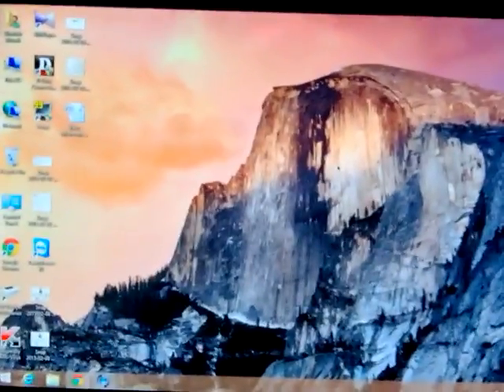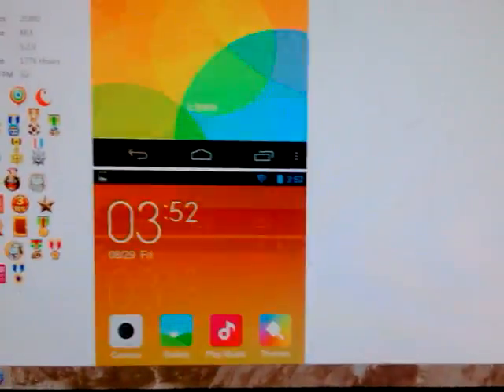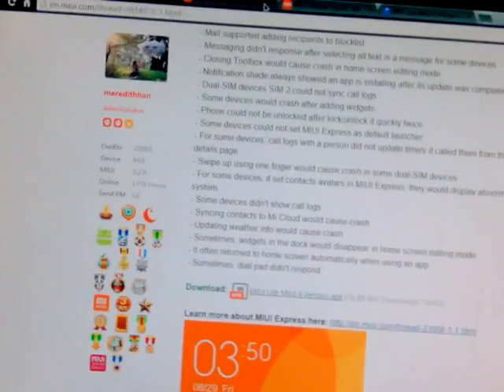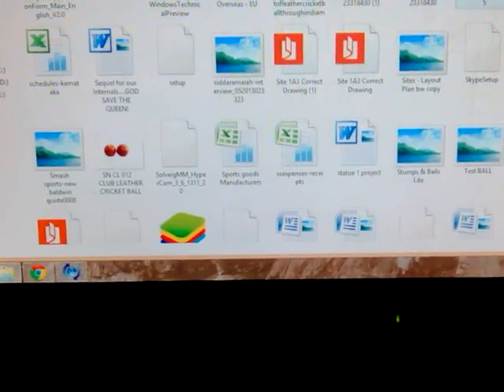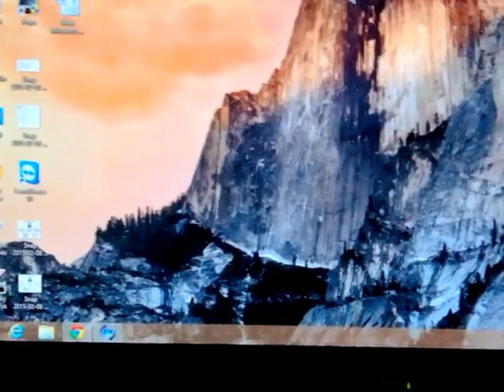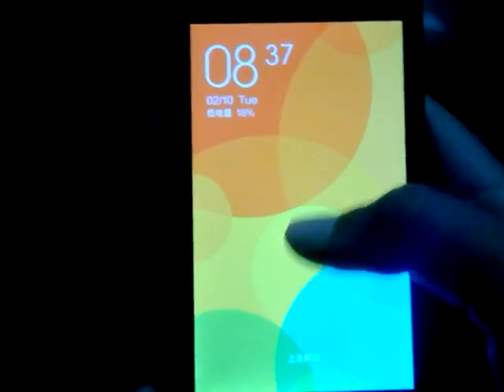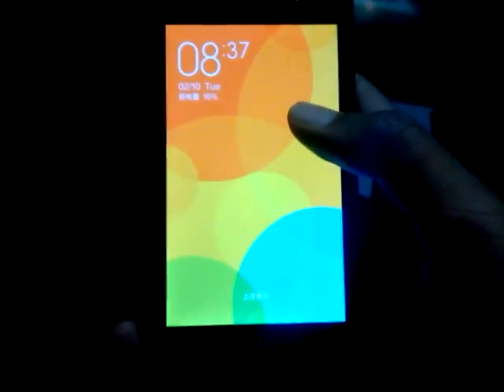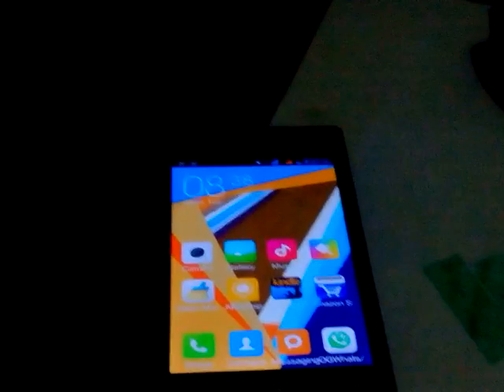How to get the Pure-Look of MiUi on any Android Device (NO ROOT)!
These are the links for the .apk file!